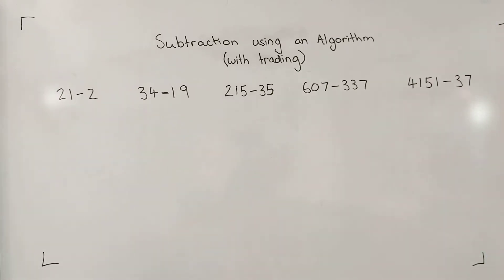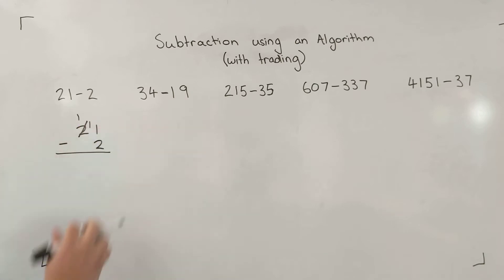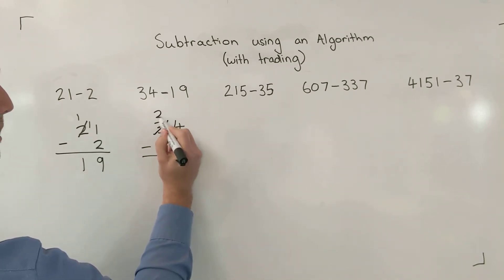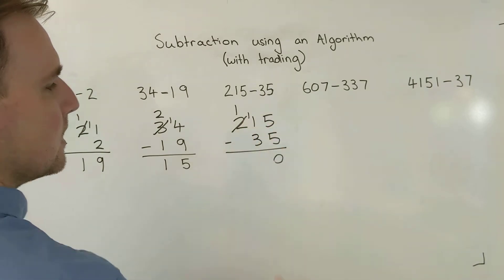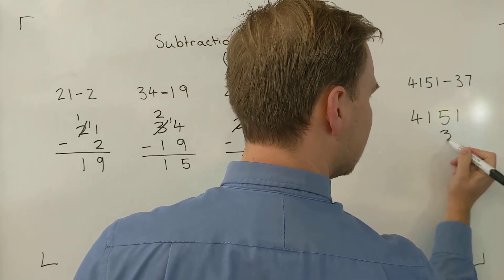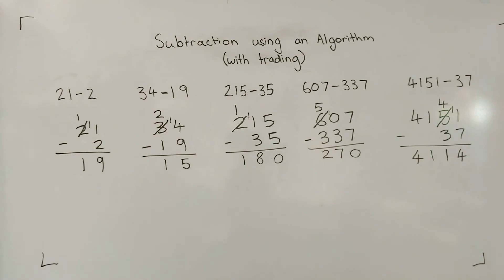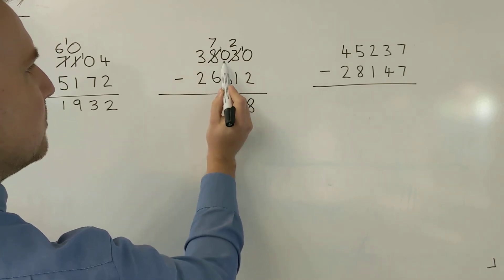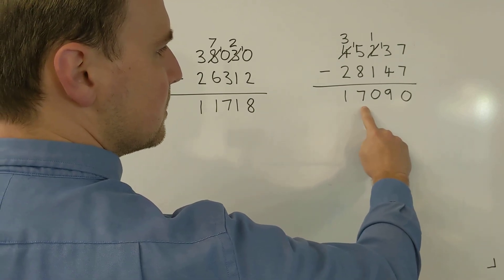Subtraction using an Algorithm (with trading)